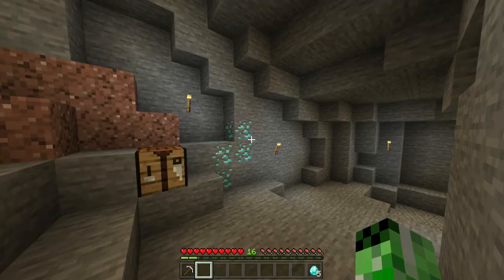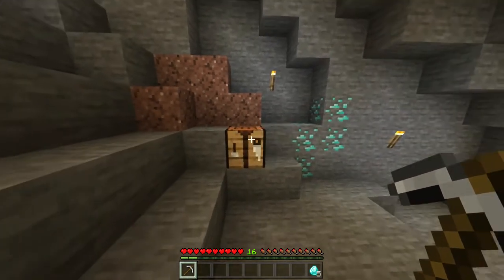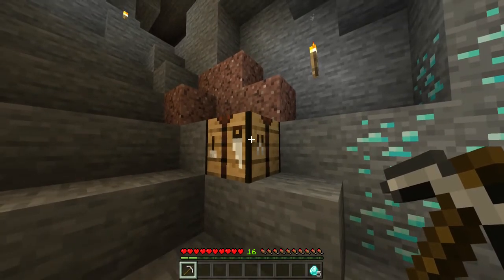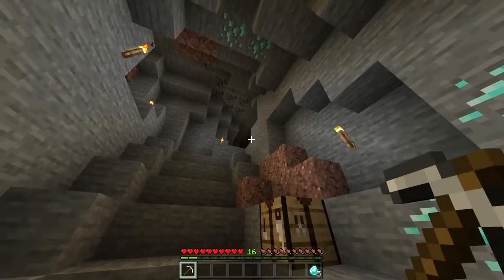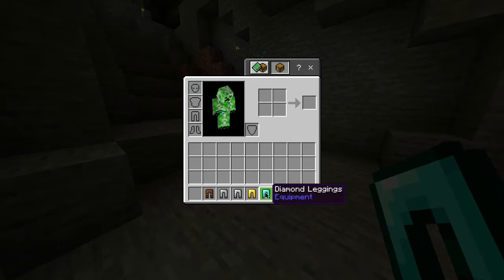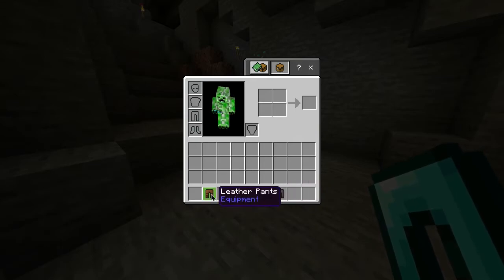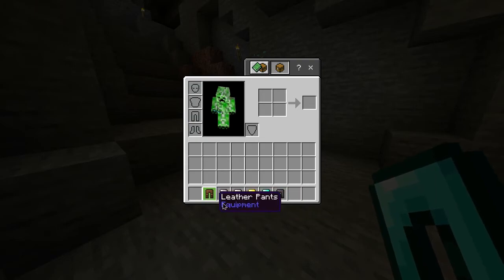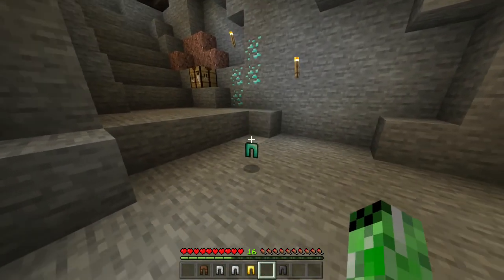Minecraft Diamond Leggings crafting guide - Minecraft Viki - MGN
Step 1: To craft diamond leggings in Minecraft, first mine some diamonds.

Step 2: Using a crafting table, place the diamonds in cells 1, 4, 7, 8, 9, 6, and 3 in the 9×9. Just look at your keyboard’s numpad which is also a 9×9 grid with the same digits. This creates the item in the output box.

And faster than you can say "diamonds", you now have your own pair of diamond leggings! :-)